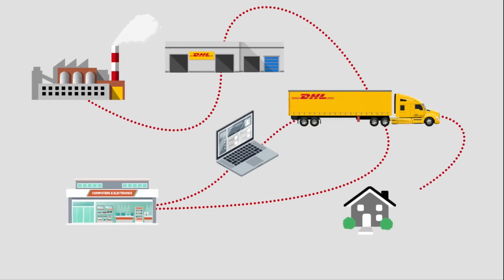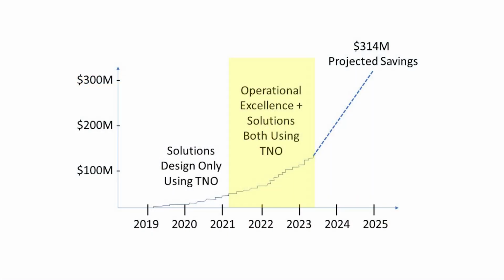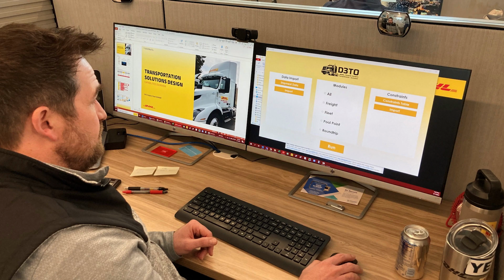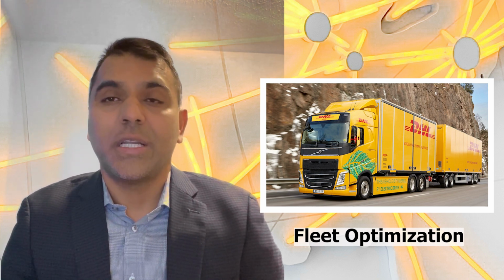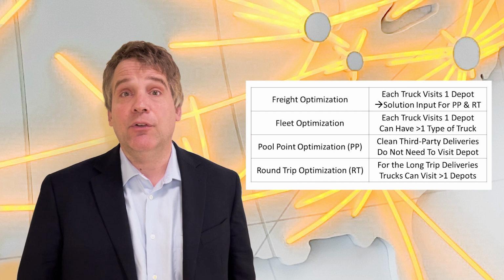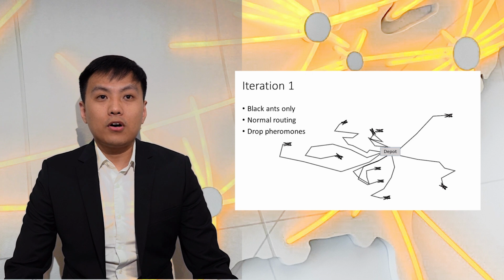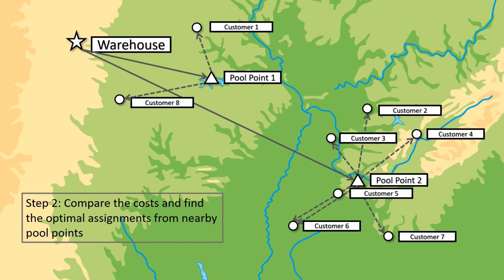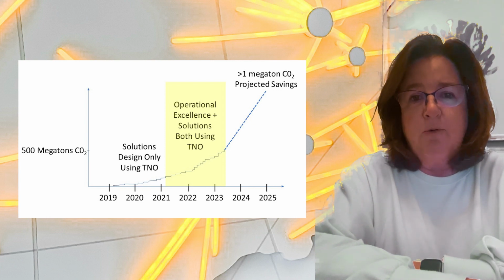2023 Edelman Award Finalist DHL Supply Chain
DHL Supply Chain, with their partner Ohio State, was selected as a finalist in the 2023 Edelman Award competition, bestowed by INFORMS.

 A new software system, “The Transport Network Optimizer,” has been developed with The Ohio State University Department of Integrated Systems Engineering that supports bidding on projects and positioning. It solves large-scale routing and is saving more than $98.6 million/year with a total past savings of $116.5 million.